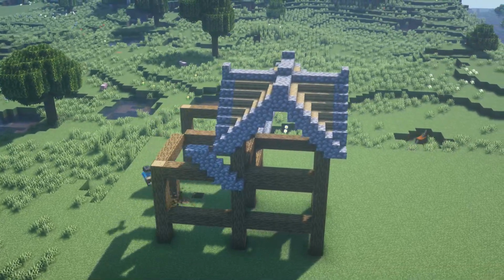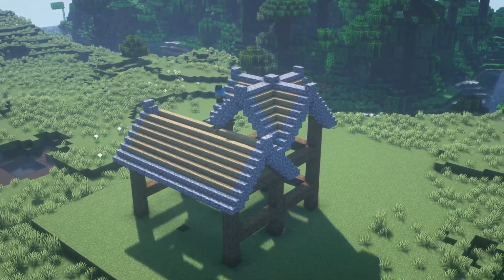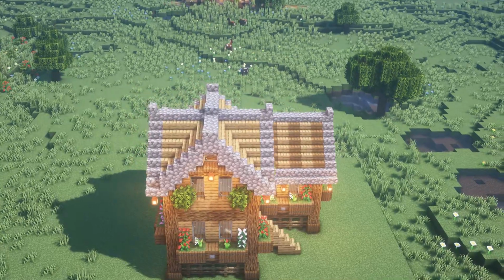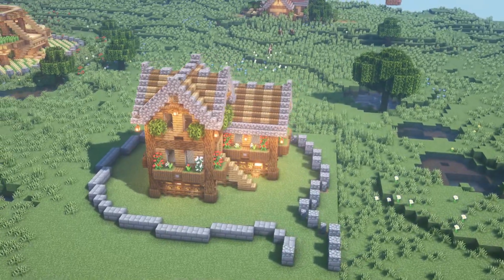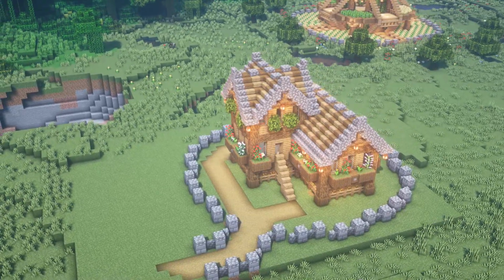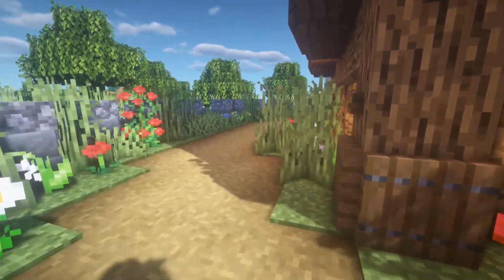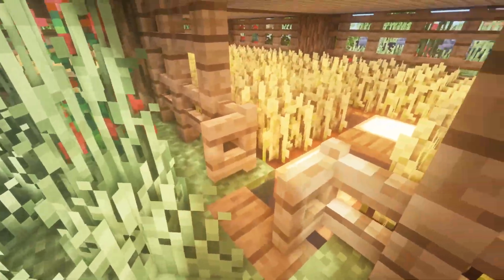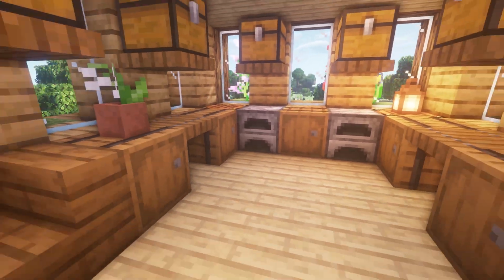Minecraft - Cozy Survival House｜Minecraft Timelapse｜Base Inspiration & Ideas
FullySpaced shows you how to create a cozy survival house. This house will be packed with everything you need during the start of your adventure!